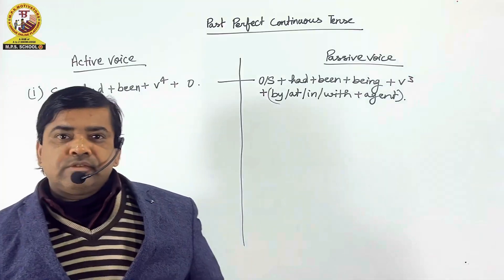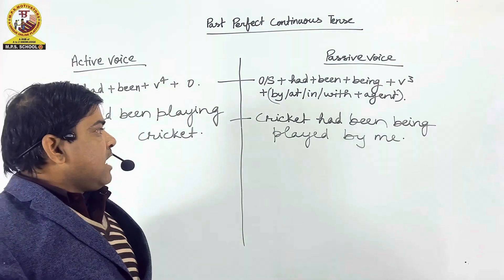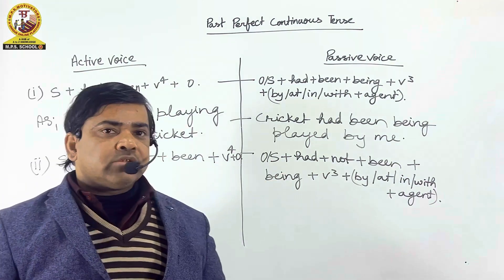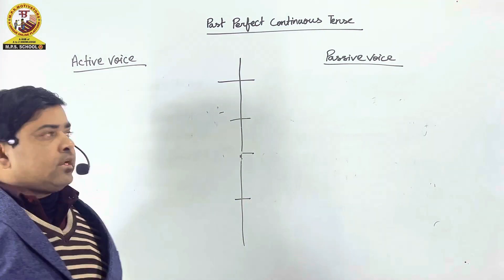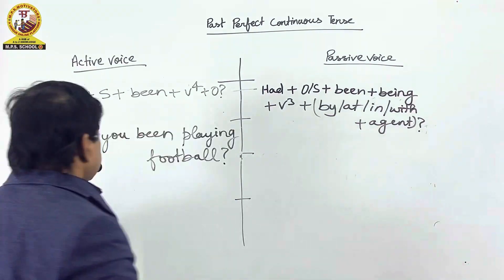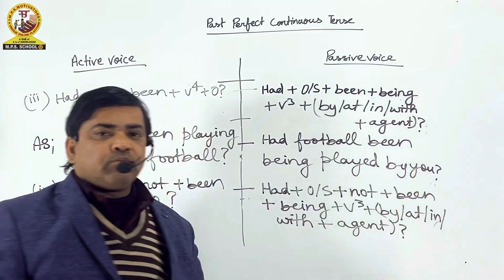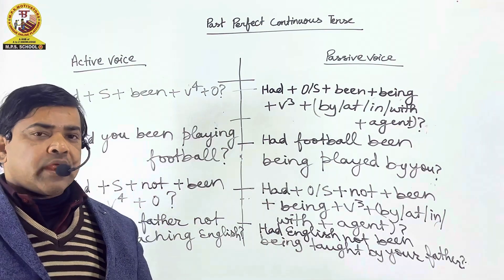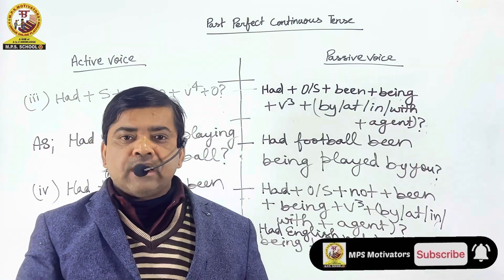Voice | Past Perfect Continuous Tense | Part 1/2